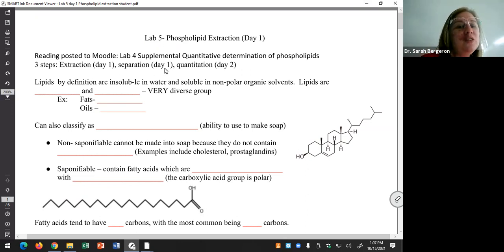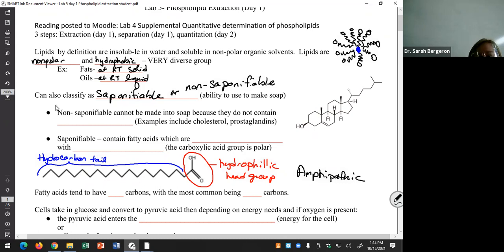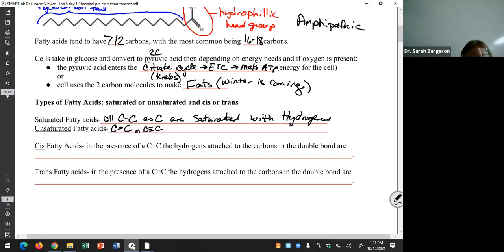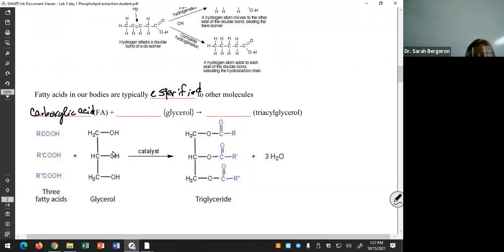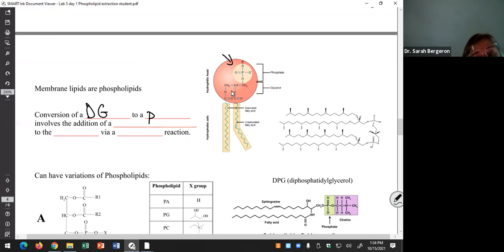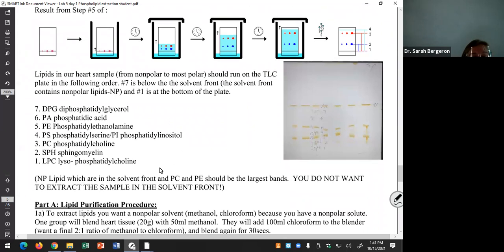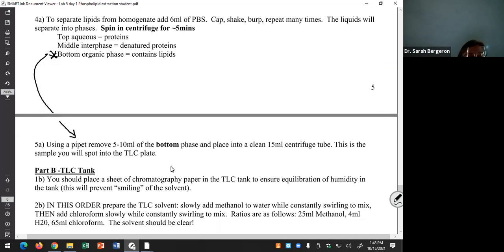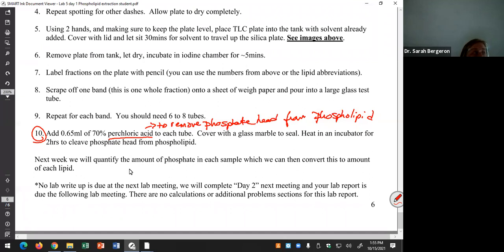Chem 437 Day 1 Phospholipid Purification Pre Lab Lecture